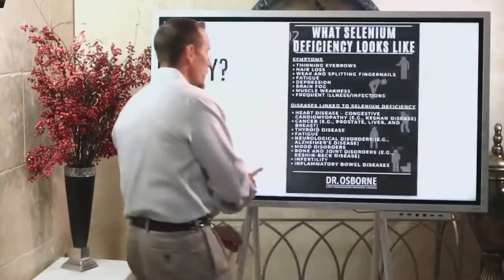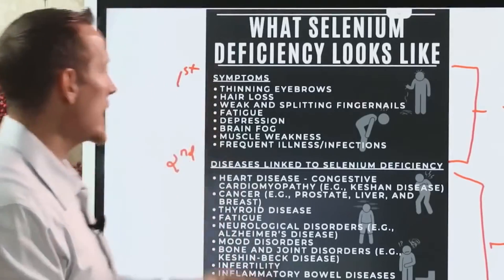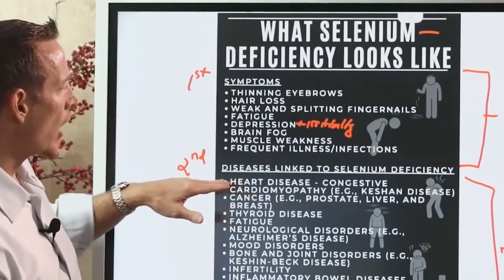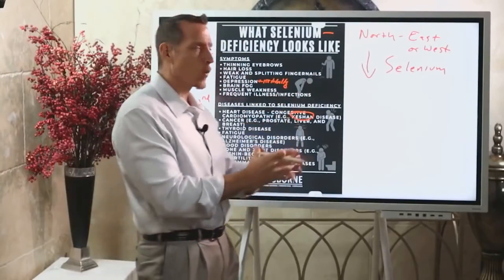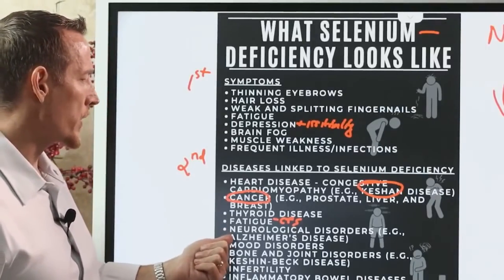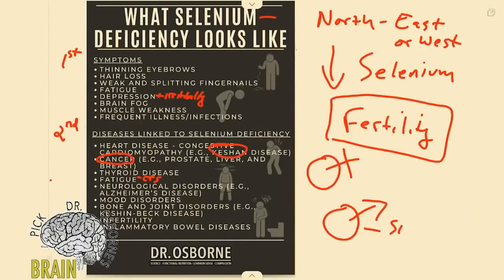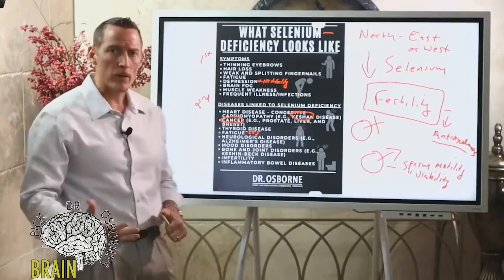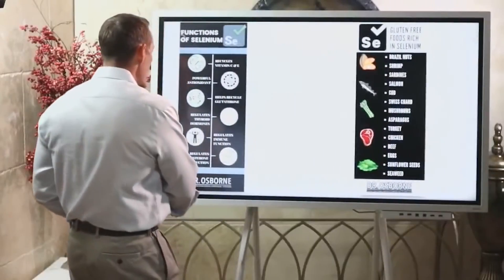Symptoms & Diseases Linked to Selenium Deficiency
Selenium is a trace mineral. It’s only needed in small amounts. And even though selenium is abundantly found in our environment, deficiencies are a problem these days. It may be that our soil contains less selenium than it used to due to factory farming practices. But it’s also because our Western diet is highly processed and lacks many essential nutrients.

Symptoms of selenium deficiency are often related to the functions it plays. For example, hair loss is a symptom of selenium deficiency. And it’s also a symptom of thyroid disease. Other symptoms include:

Fatigue
Depression
Brain fog
Muscle weakness
Frequent illness/infections
Selenium deficiencies are also associated with serious degenerative diseases. And in many cases, evidence points to a loss of antioxidant activity.

For example, selenium-containing antioxidant enzymes prevent the oxidation of fats in your body, which helps prevent inflammation and the build-up of plaques in your arteries. Thus, evidence suggests a selenium deficiency could lead to heart disease.

Other diseases associated with a selenium deficiency include:

Congestive cardiomyopathy (e.g., Keshan disease)
Cancer (e.g., prostate, liver, and breast)
Thyroid disease
Neurological disorders (e.g., Alzheimer’s disease)
Mood disorders
Bone and joint disorders (e.g., Keshin-beck disease)
Infertility
Inflammatory bowel diseases